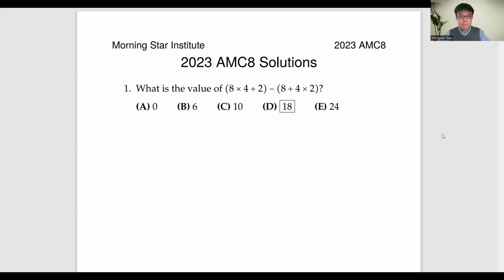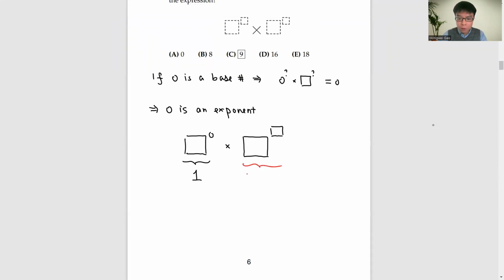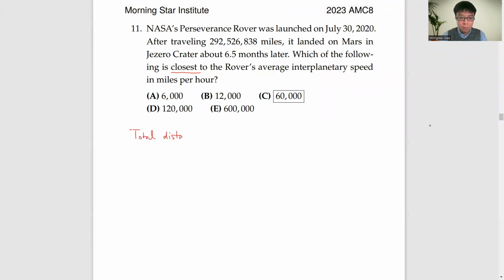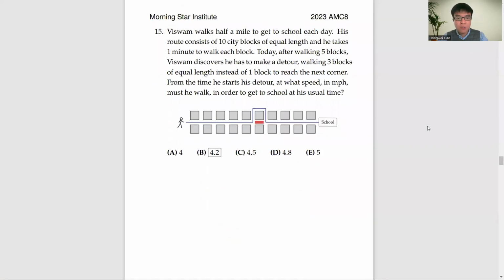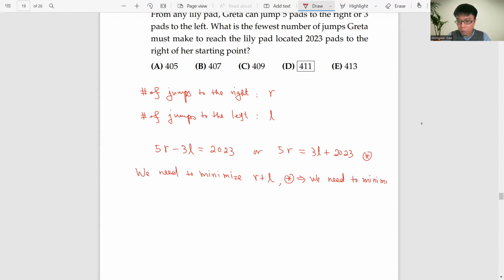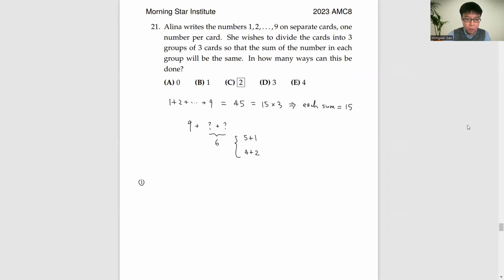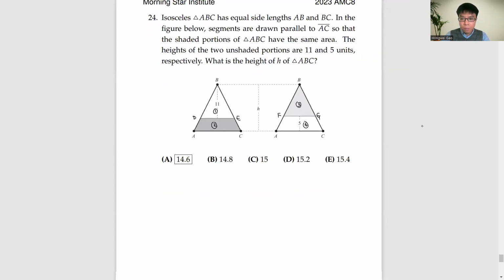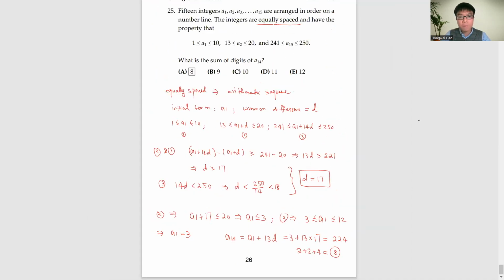2023 AMC8 Solution